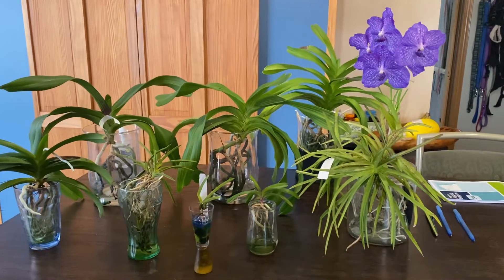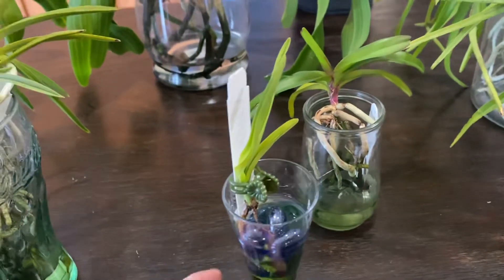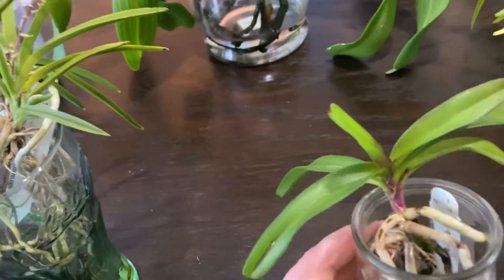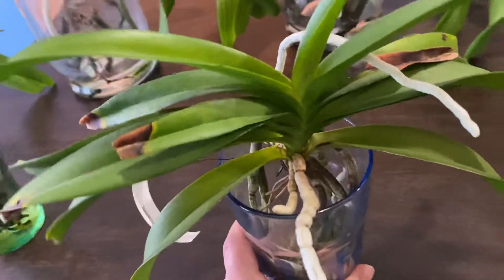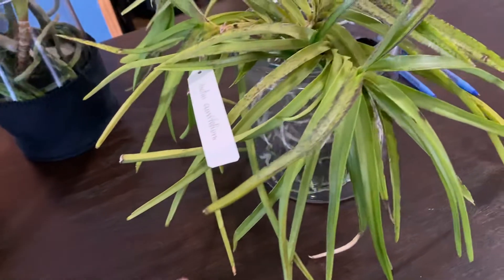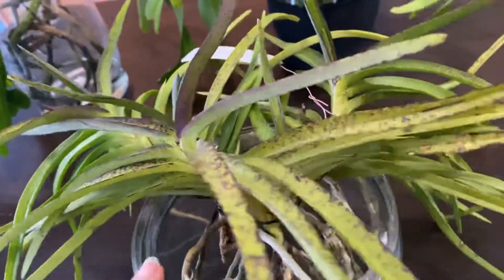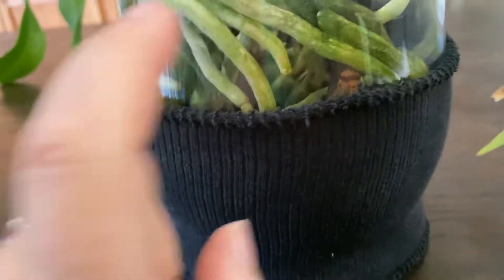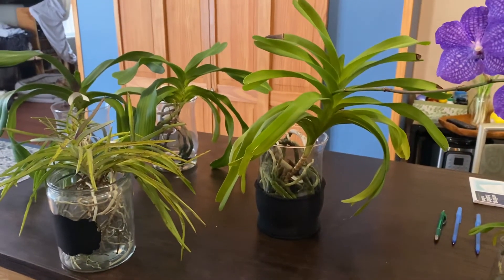Collection update: Vandaceous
Three are doing wonderful and the rest are head scratchers 🤔 join me as I talk through this part of my collection!